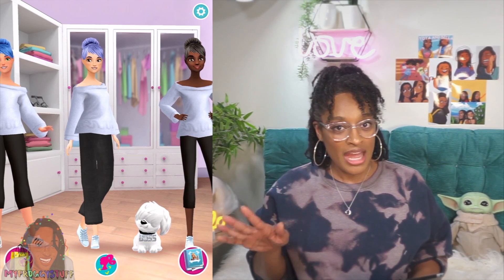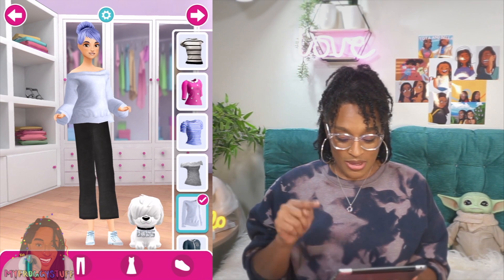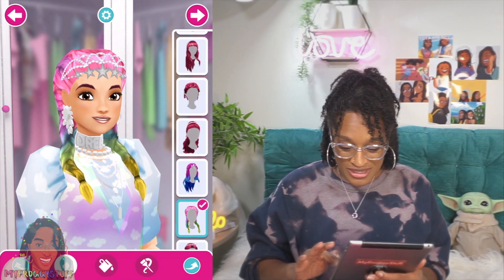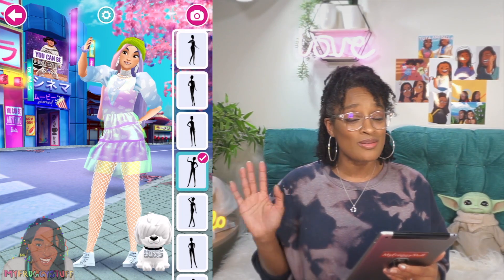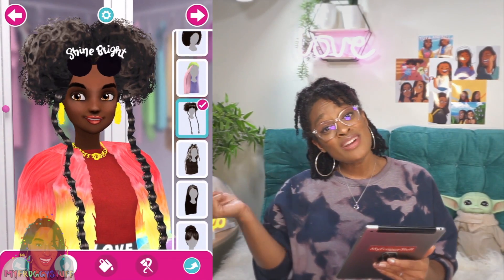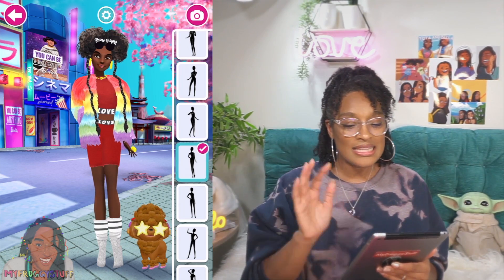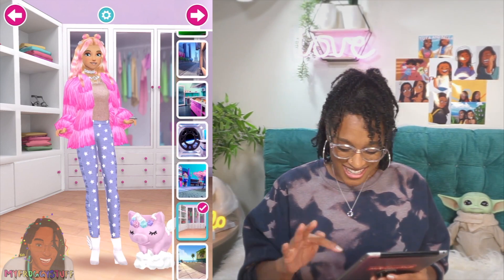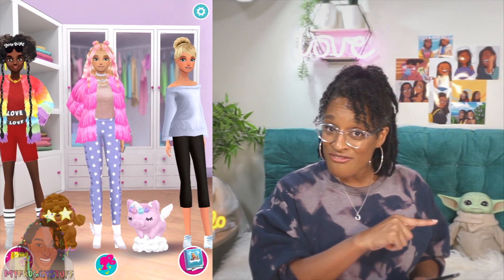Gaming: Barbie Fashion Closet featuring ALL NEW Barbie EXTRA!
By Request:  Barbie Fashion Closet has an EXTRA update!!  The new Barbie Extra dolls have been added to the game with all their EXTRA fashion!